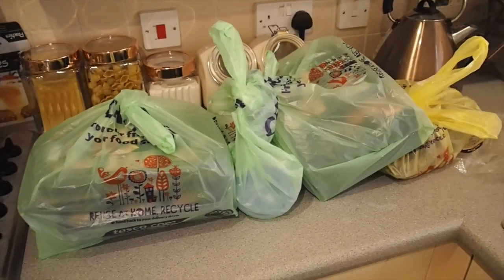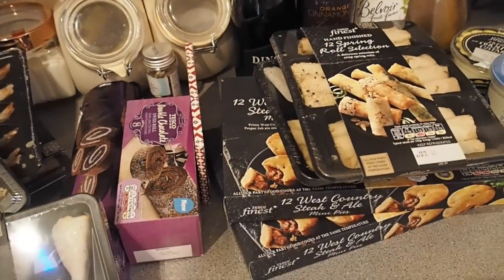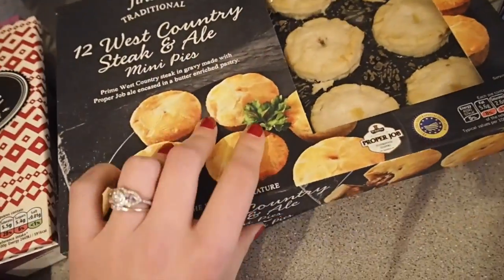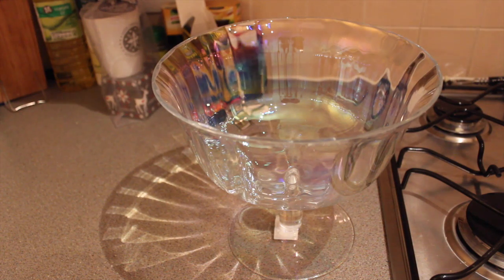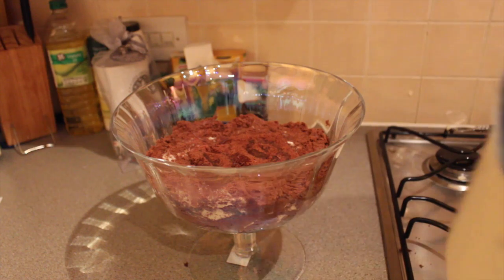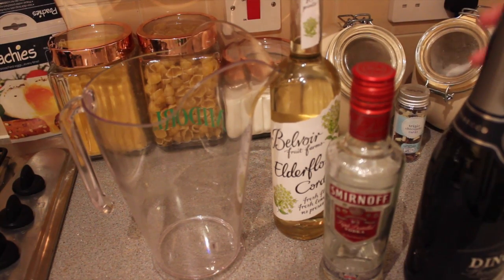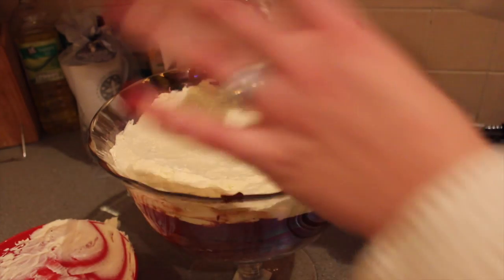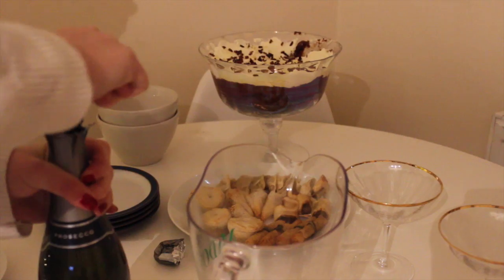No Prep Party Food & Easy Chocolate Trifle / AD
My new obsession, you'll find me posting beauty, hair and 30 rock quotes day and night

If you have a problem with this you should google said items and find your own way there. Items mentioned in this video may have been gifted to me/sent for potential review but this does not affect my opinions of said products.